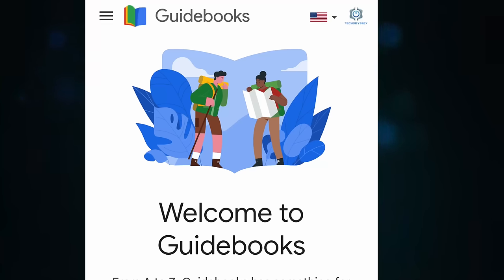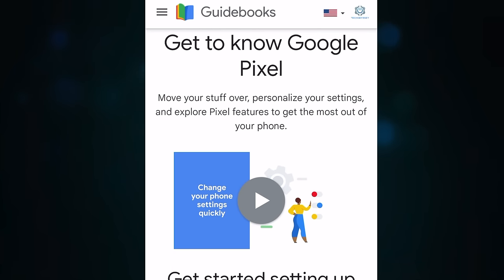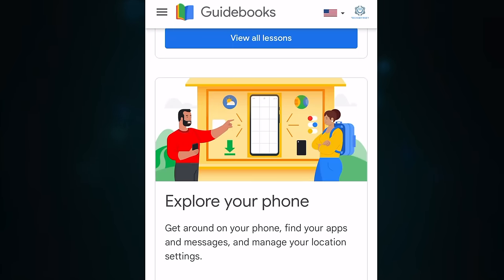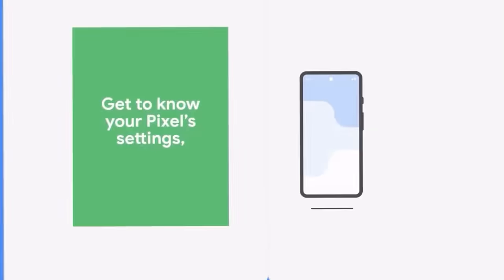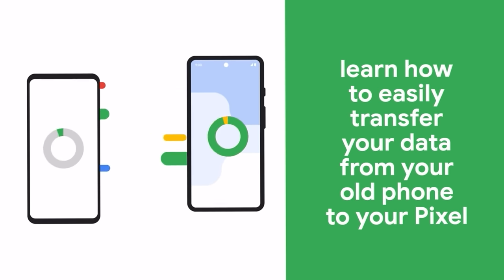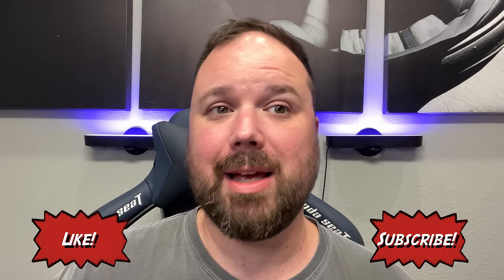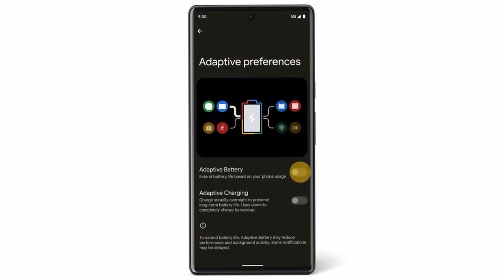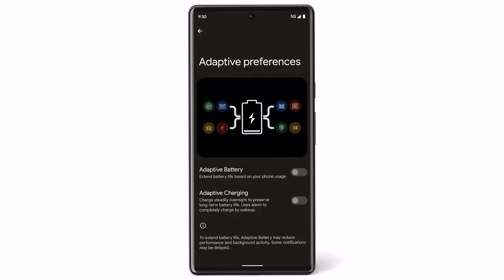Pixel 6 Secrets Unlocked!